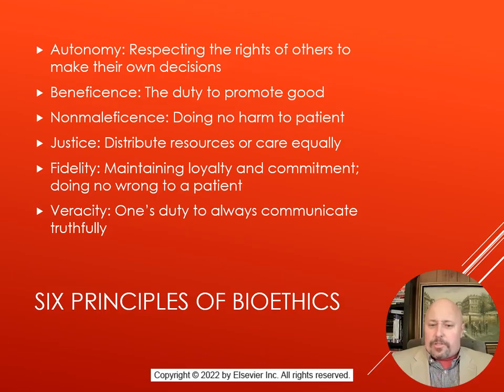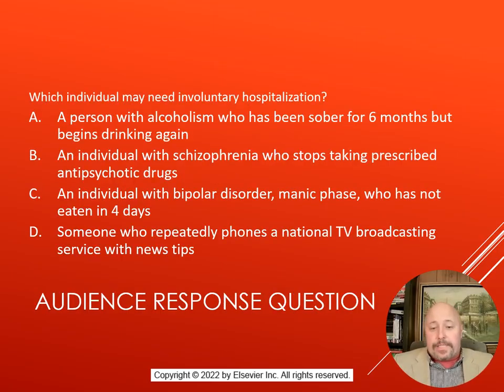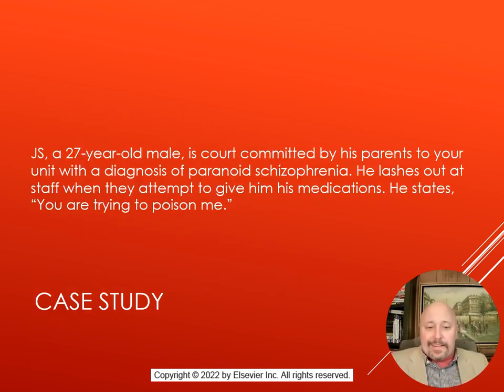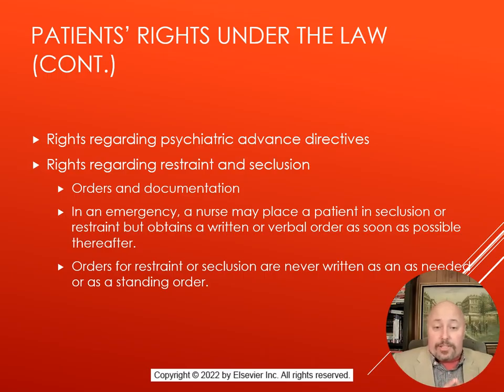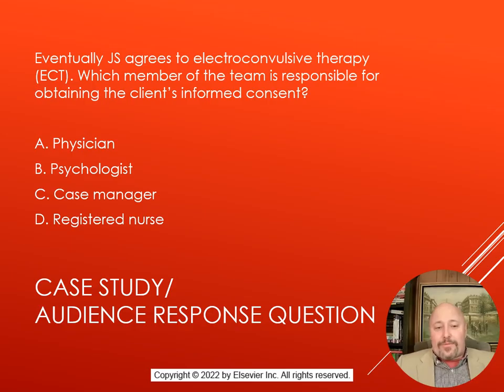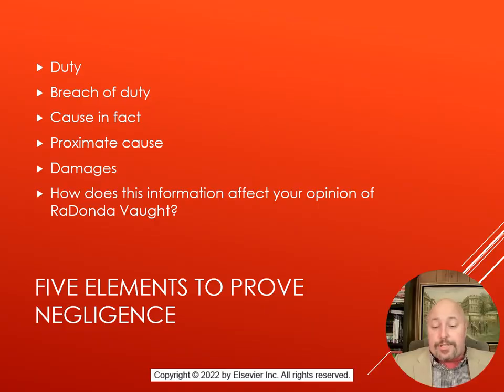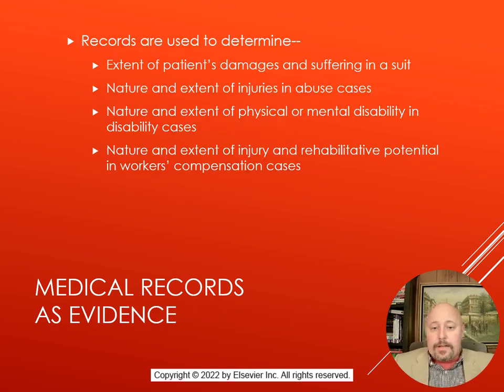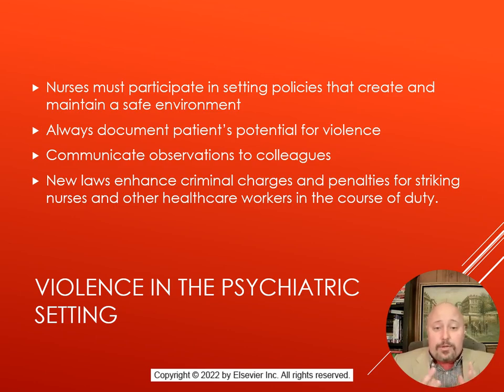MH Ch6 Legal and Ethical